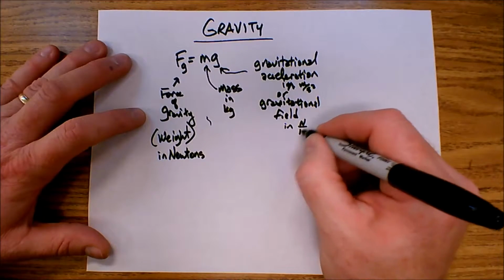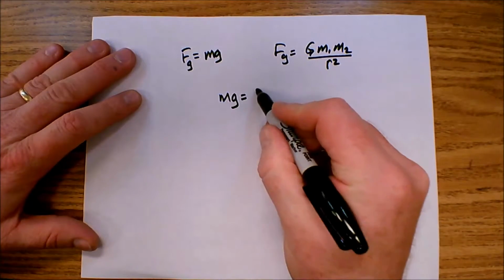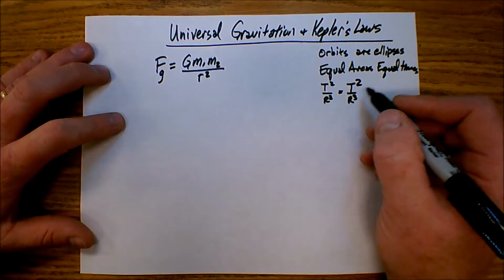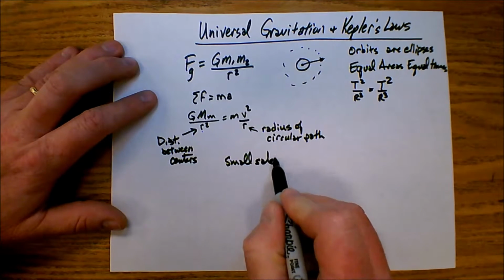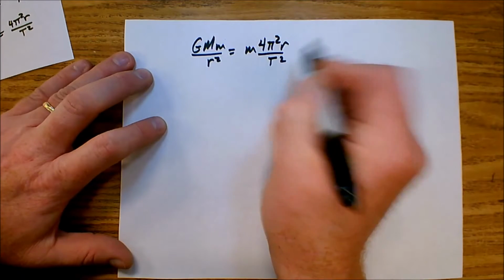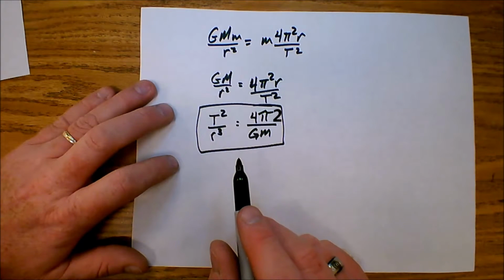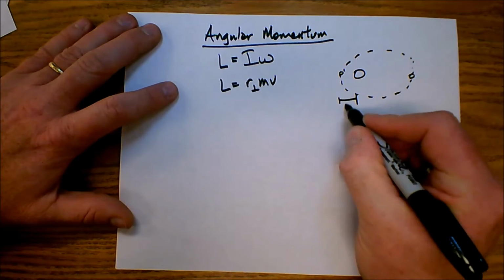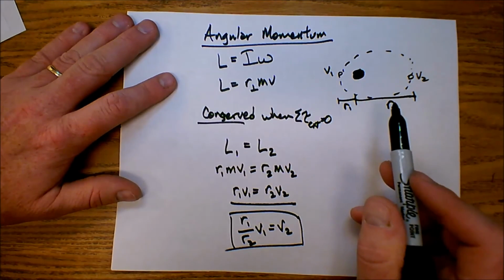kepler satellites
AP Physics Review Series.
This lesson discusses gravity, gravitational acceleration, Newton's Law of Universal Gravitation, Kepler's Laws, and how to solve some problems involving satellites.